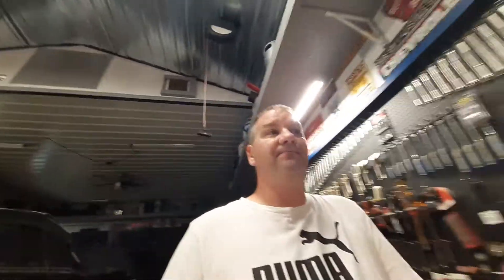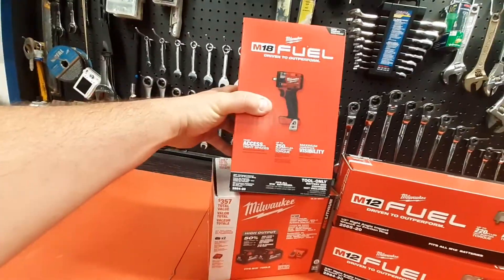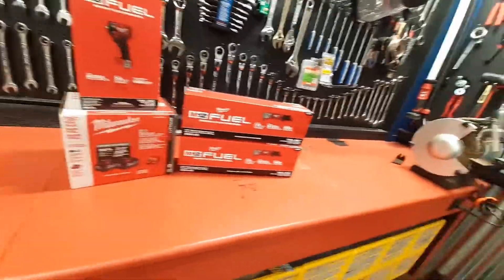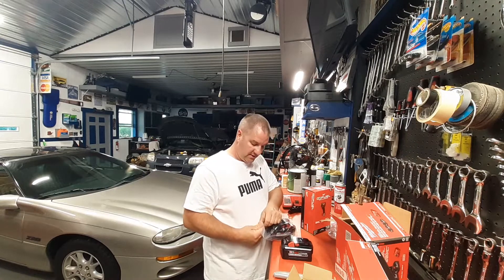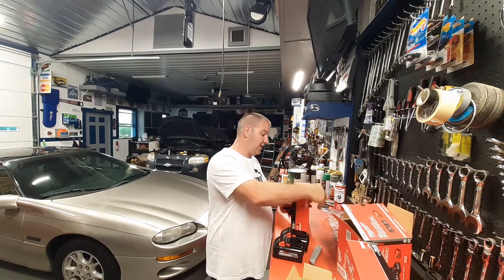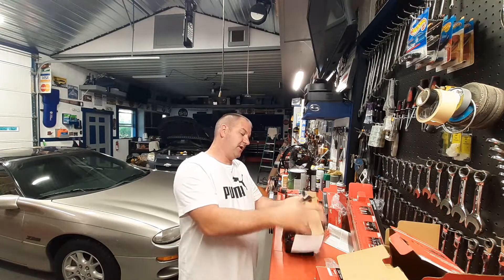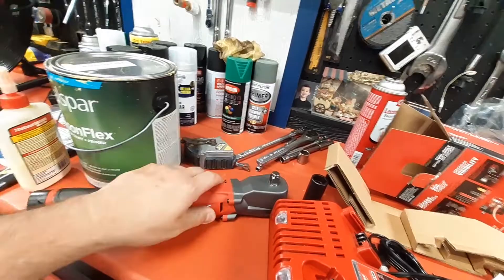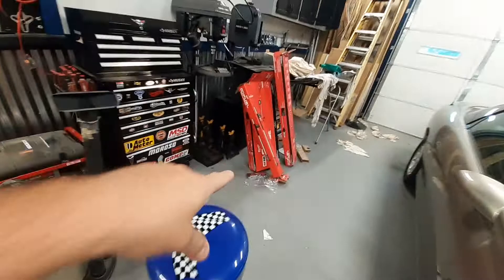Milwaukee Tools new tools are coming